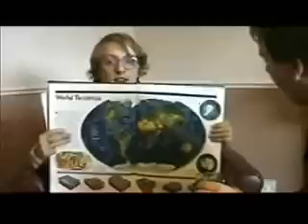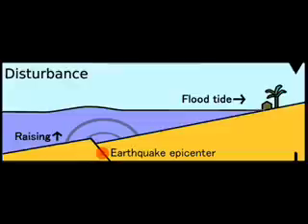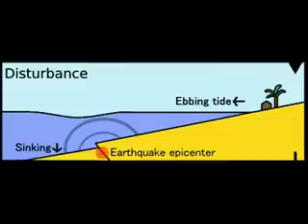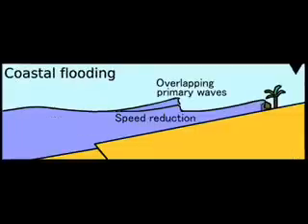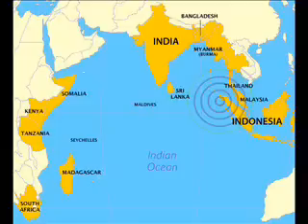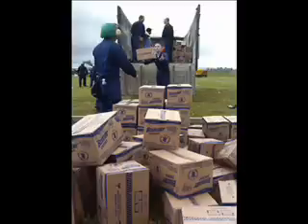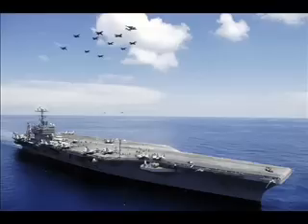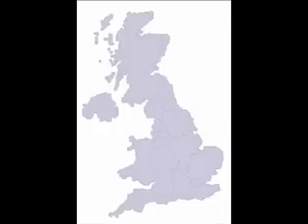Asian Tsunami - Geography Program 2